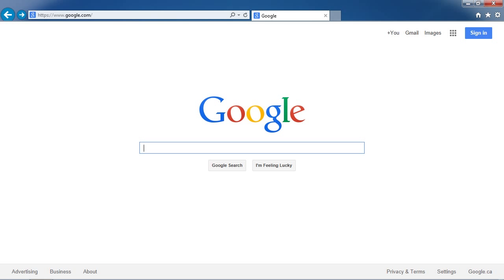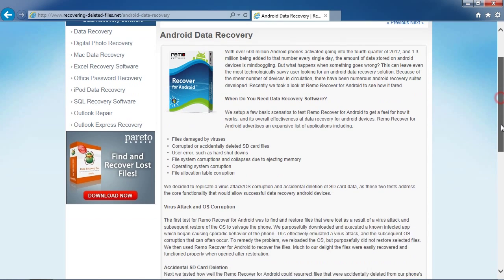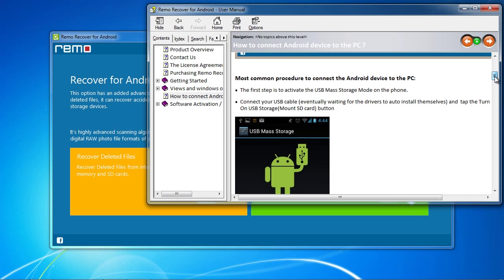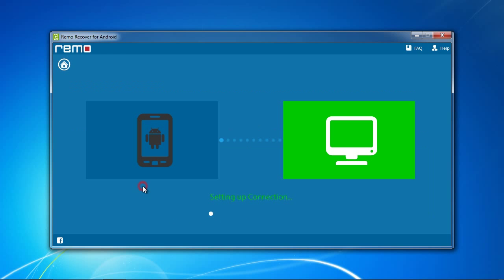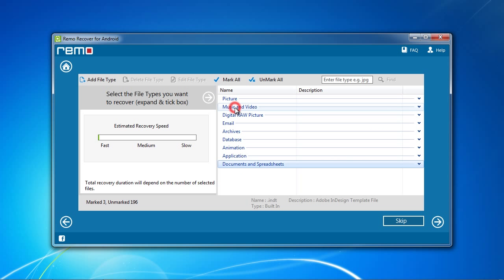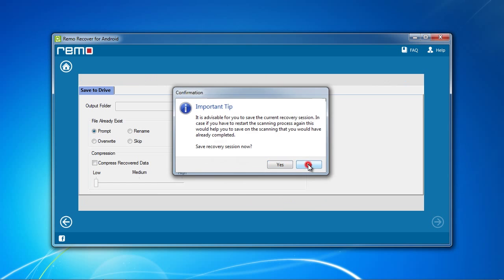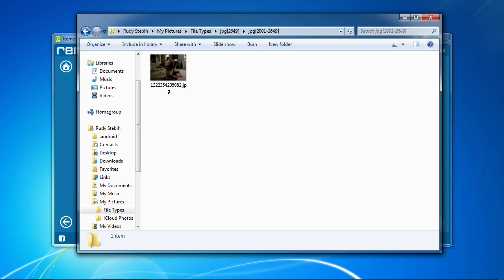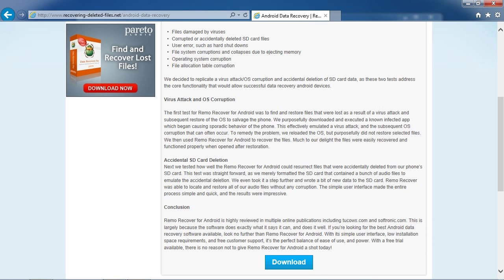Data Recovery For Android |Note 2|Note 3|Note 4|Note 5|Note 8|HTC One|Sony Xperia|LG|Nexus 7|Nokia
Do you need to do an Android data recovery? With this software you can do data recovery for Note 2, Note 3, Note 4, HTC One, Nexus, Nokia and more. Run a scan by clicking the link below to get started:

htc one
htc one x
note 2
note 3
note 4
nexus